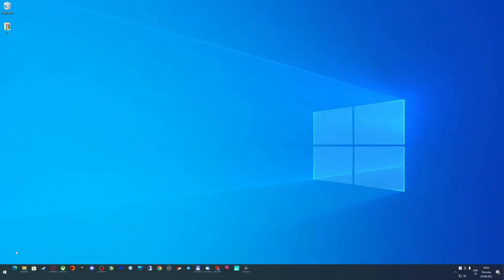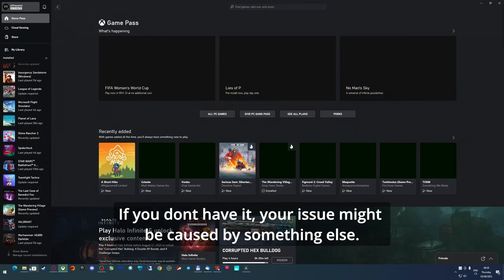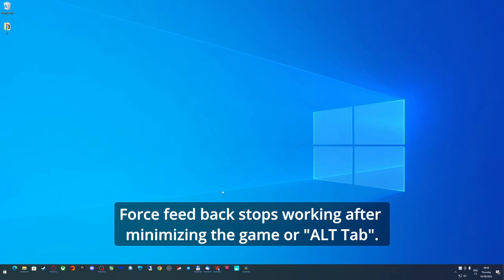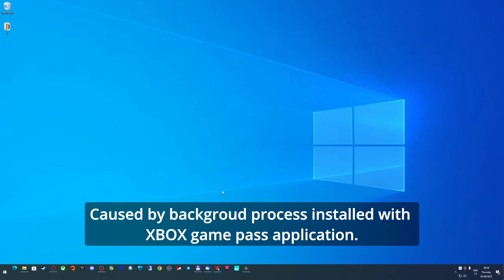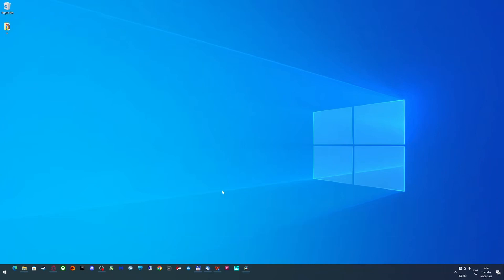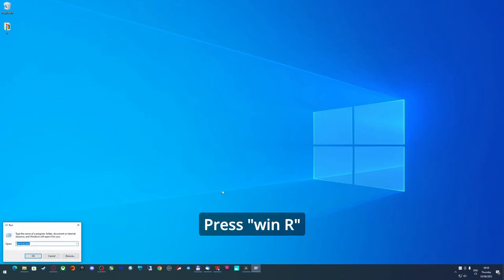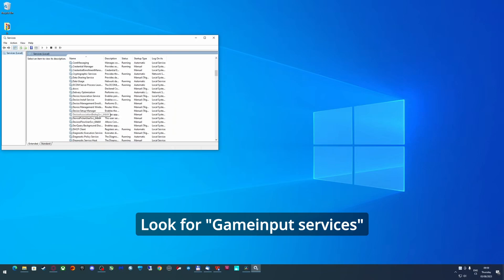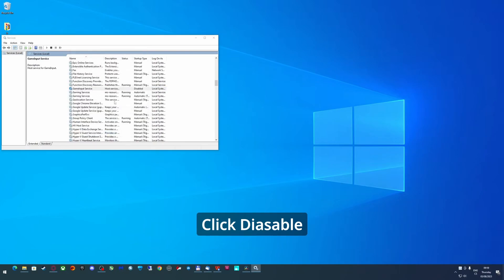How to Fix your Force feed back. FFB stops working after "ALT+TAB" or Minimize the game.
Hi, fix this annoying bug "feature" causing your FFB to cut out after you minimize your game.
Press "win+R" and type "services.msc"
Look for "Gameinput services"
Go to properties and disable the proces.
Enjoy your game again.
This worked for me on my Thrustmaster TS PC wheel base.